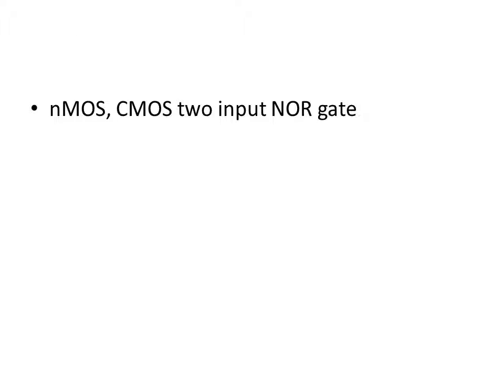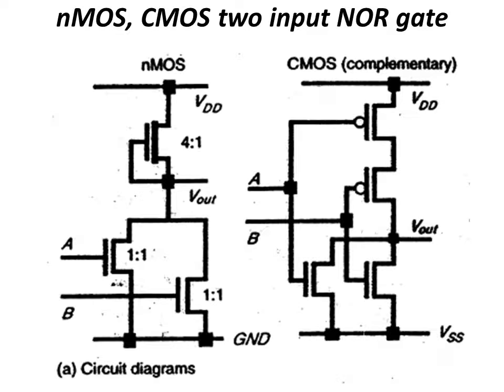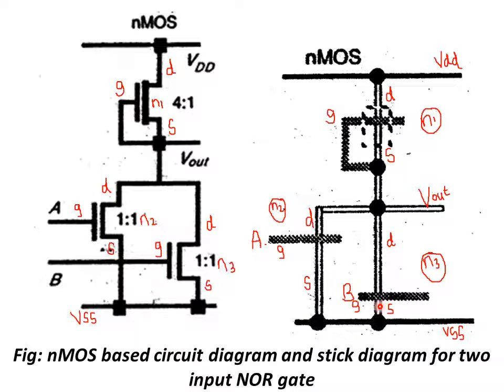JCE EC VLSI Design 17EC63(B-div) Module 4.4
nMOS and CMOS design for NOR gate

Copyright
Diagram: "Basic VLSI Design"- Douglas A.Pucknell & Kamran Eshraghian, 3rd edition